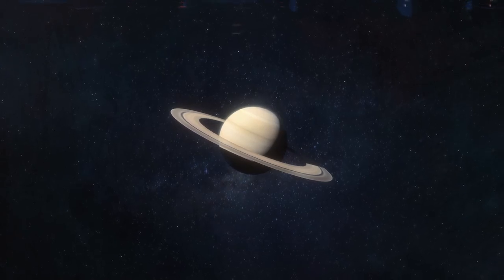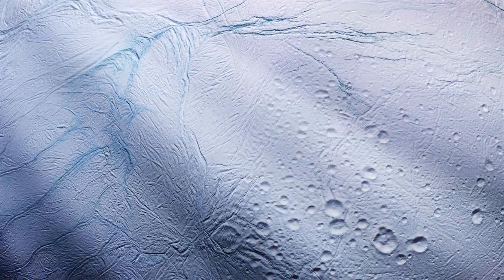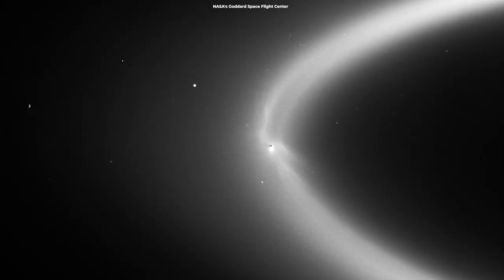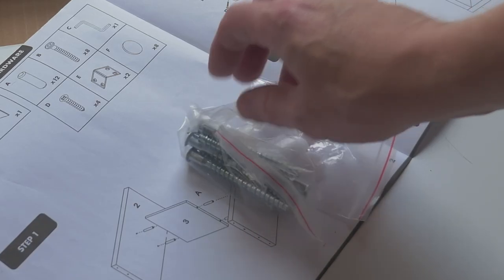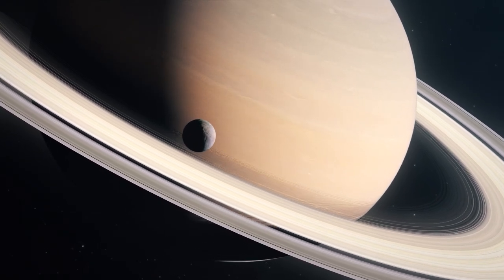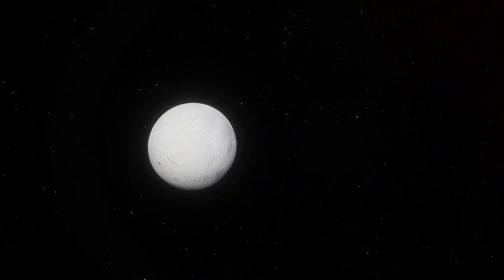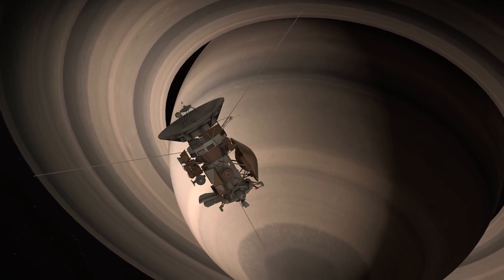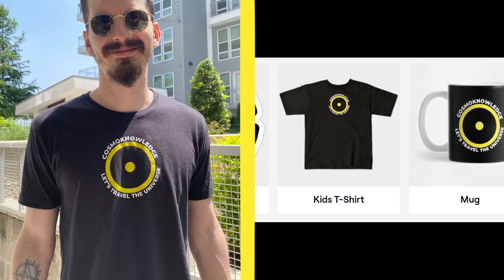Life Ingredients Found on Saturn's Moon Enceladus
Recently, science journals have all been raving about Saturn's moon Enceladus, and for good reason! The icy moon might just have all the ingredients necessary for life!

Produced, directed, and edited by:
Ardit Bicaj

Narrated by:
Russell Archey

Graphics:
NASA’s Goddard Space Flight Center
Chris Smith (KBRwyle)
NASA/JPL-Caltech
Space Engine

A big thank you to our lovely channel members:
Joseph Pacchetti
john roberts
Robbie Kabali
James
aleyna vvg
VickieLarry Lloyd